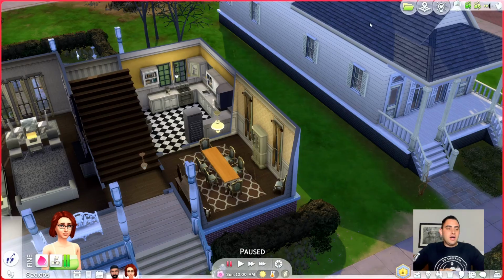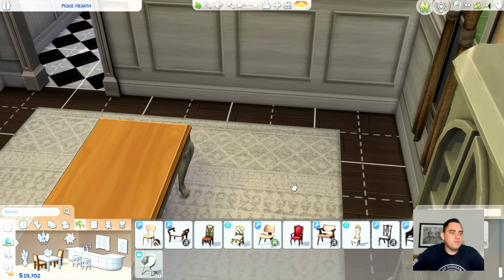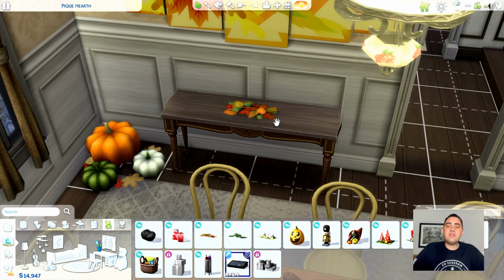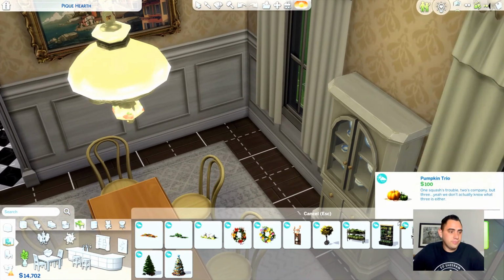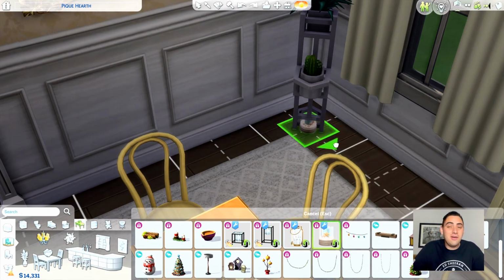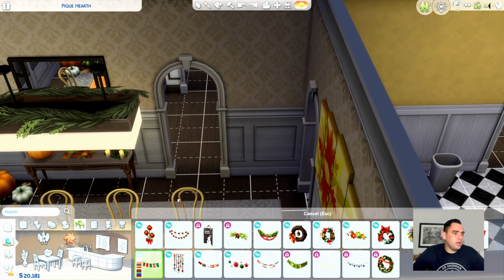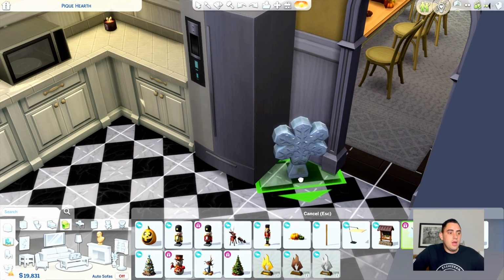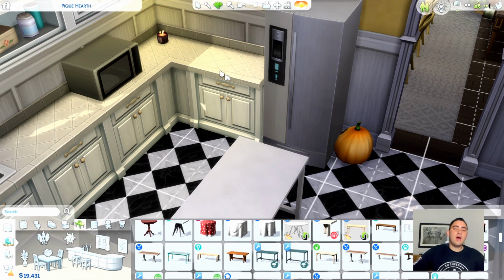Simovations : The Series S2 Ep 1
Hey and Welcome to another Episode of Simovations. The Series
In the first Episode of Season 2 of Simovations: The Series I wanted to celebrate Thanksgiving Day, so I decided that the Pancakes household in Willow Creek needed some help. They have family coming over for thanksgiving and I helped them decorate their dining room and kitchen.